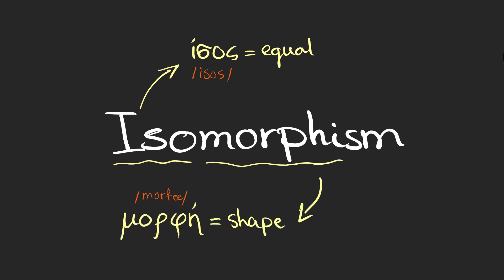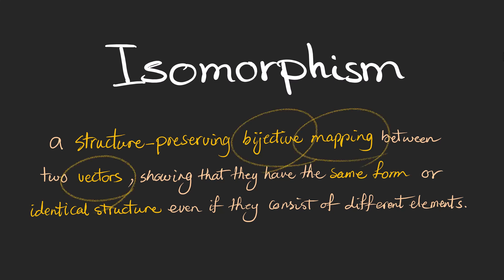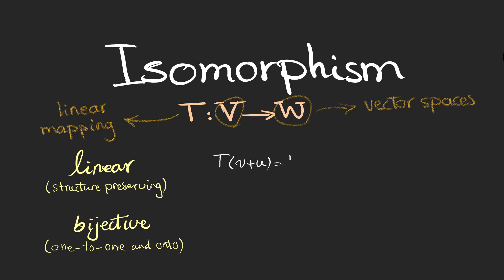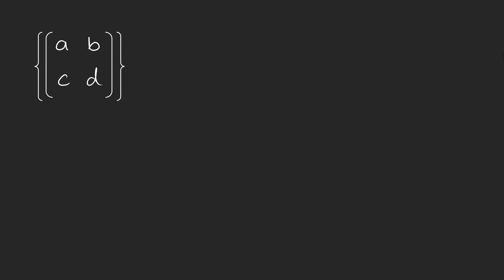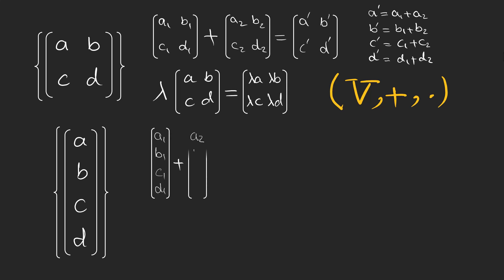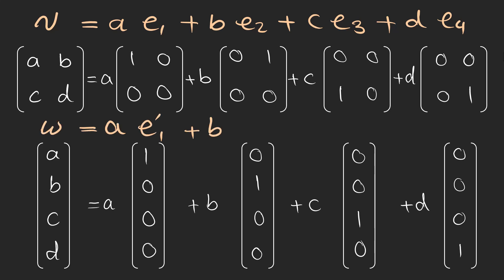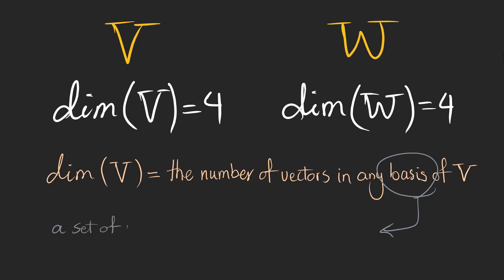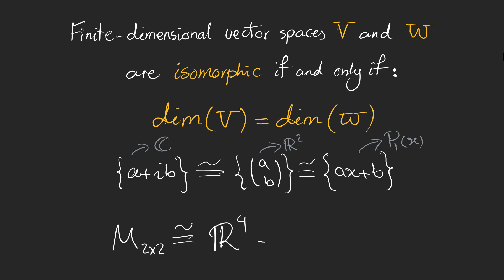Isomorphism in Linear Algebra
In this video, we explore the true meaning of isomorphism — from its Greek roots “ἴσος” (equal) and “μορφή” (shape) — to its formal definition in linear algebra. You’ll learn how isomorphisms preserve structure between vector spaces, what bijective mappings mean, and why equal dimensions imply two vector spaces are isomorphic.